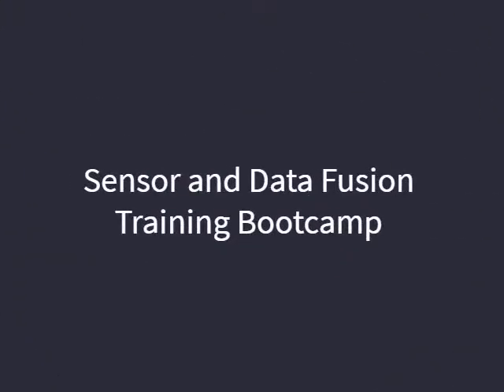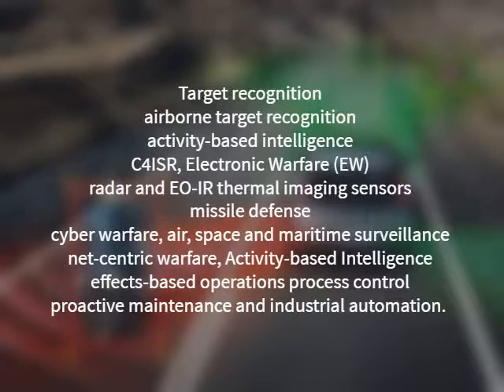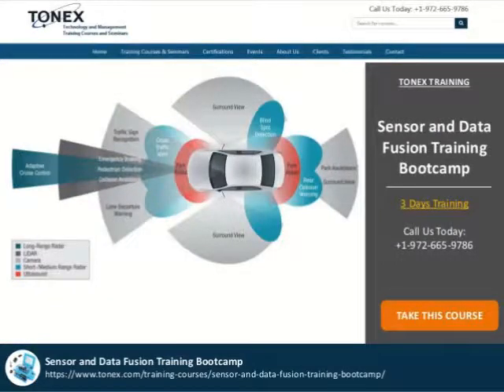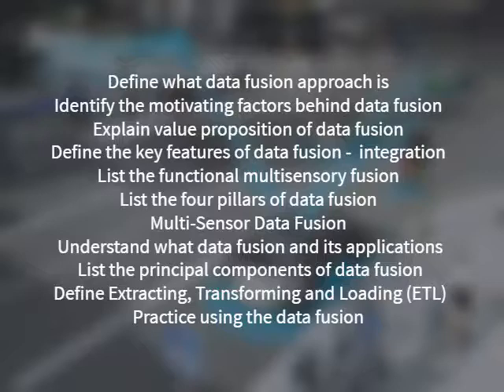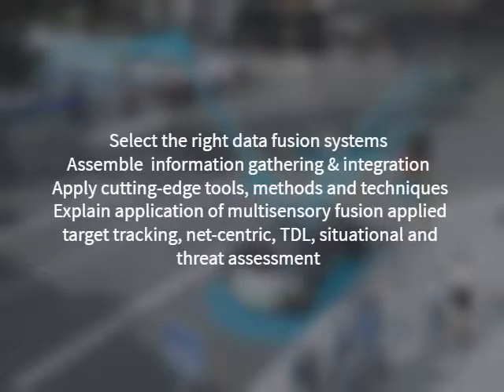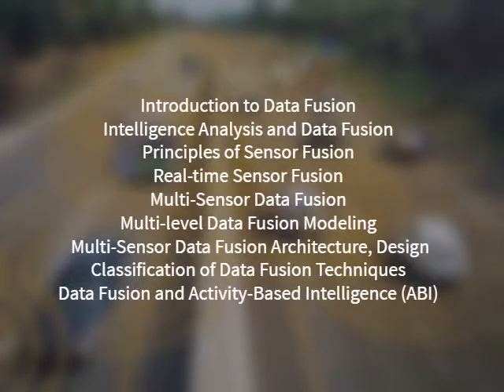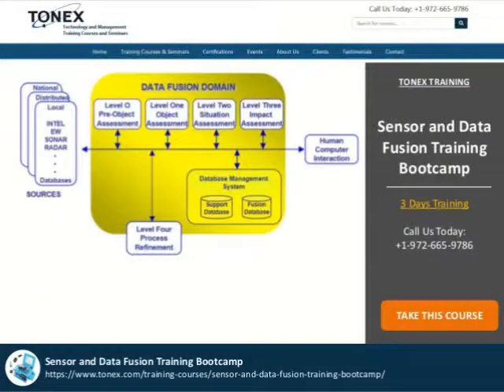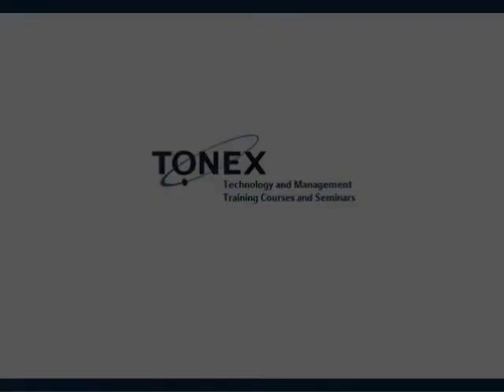Sensor and Data Fusion Training Bootcamp - Tonex Training Experts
Sensor & Data Fusion training bootcamp covers technologies, tools and methods to automatically manage multi sensor data filtering, aggregation, extraction and fusing data useful to intelligence analysts and war fighters. Learn about application of artificial neural network technology to data fusion .

Learn about application of artificial neural network technology to data fusion for :

target recognition, airborne target recognition, activity-based intelligence, C4ISR, Electronic Warfare (EW), radar and EO-IR thermal imaging sensors, missile defense, cyber warfare, air, space and maritime surveillance, net-centric warfare, Activity-based Intelligence, effects-based operations process control, proactive maintenance and industrial automation.

Audience :

Project managers
Product managers
Software and systems engineers
EW and TDL operators
Scientists
R&D
Military and law enforcement.

Learning Objectives:

Define what data fusion approach is
Identify the motivating factors behind data fusion
Explain value proposition of data fusion
Define the key features of data fusion and sensor integration
List the functional requirements of multisensory fusion
List the four pillars of data fusion and Multi-Sensor Data Fusion
Understand what data fusion and its applications are
List the principal components of data fusion systems
Define Extracting, Transforming and Loading (ETL) operations
Practice using the data fusion
Select the right data fusion systems for your mission and application
Assemble and manage information gathering and integration from a variety of sources
Apply cutting-edge tools, methods and techniques for multi-sensor integration
Explain application of multisensory fusion applied to identification, target tracking, net-centric, TDL, situational and threat assessment

Learn more about this course audience, objectives, outlines, pricing.